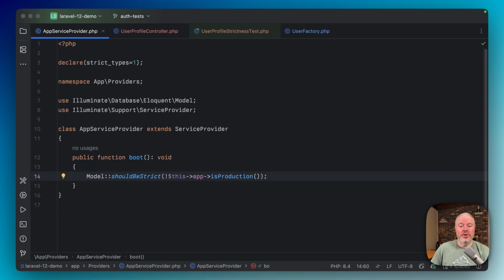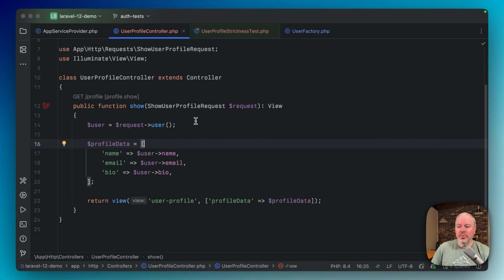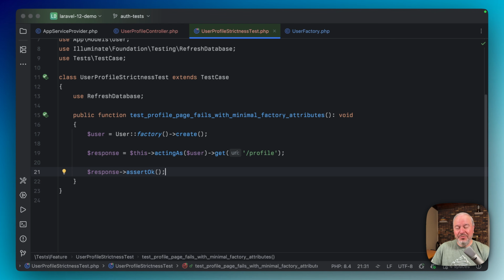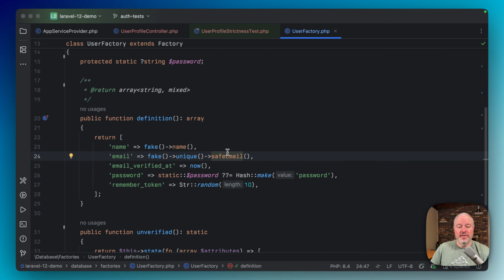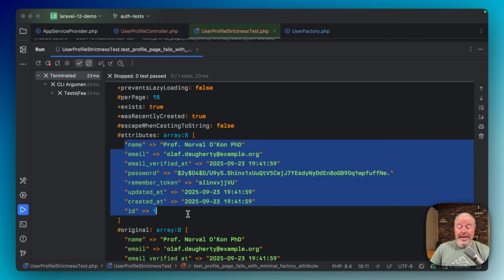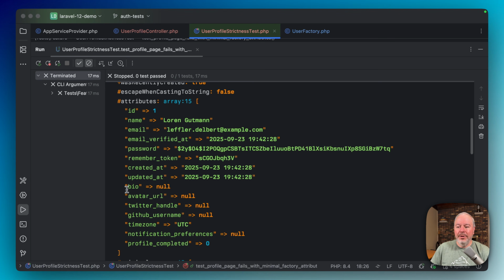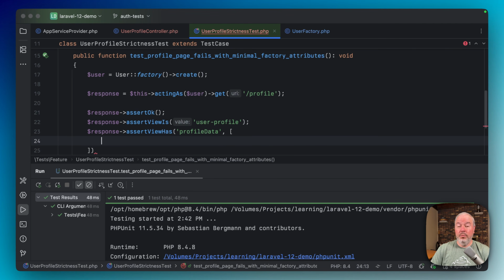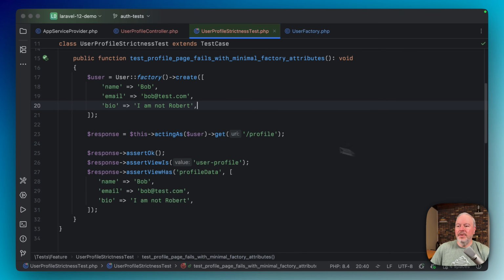A surprising issue with the Auth user and tests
I previously talked about one aspect of Eloquent strictness checks: lazy loading.

In today's video, I want to show a surprising issue with another strictness check: missing attribute access.

When working with factory-generated data in a test, you might get an exception with this strictness check, when you really wouldn't expect one.

Let's see why it works this way, and how to prevent it from making our tests fail.